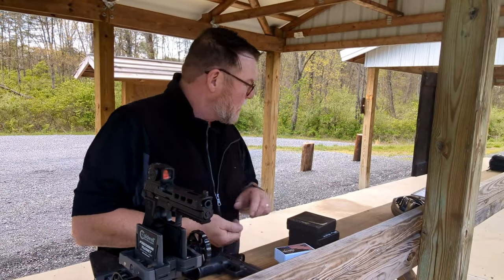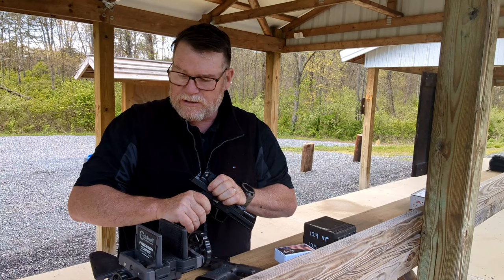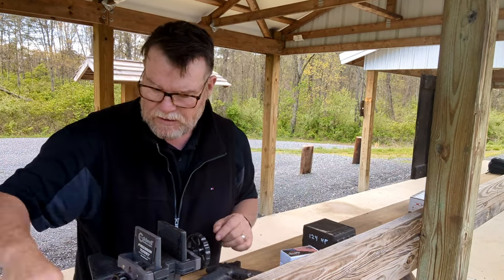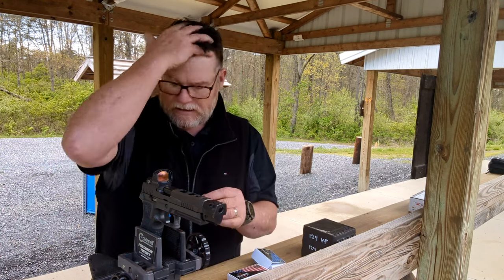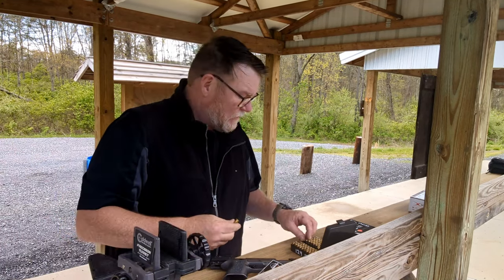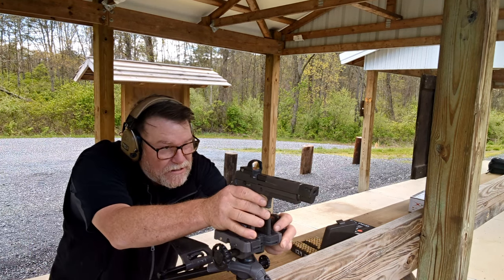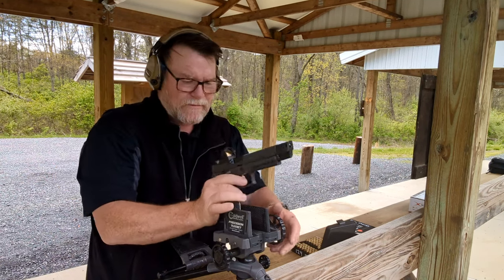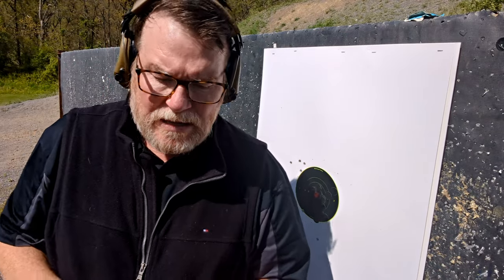Malfunction Cause Found! Wrong Primers and Too Long.....